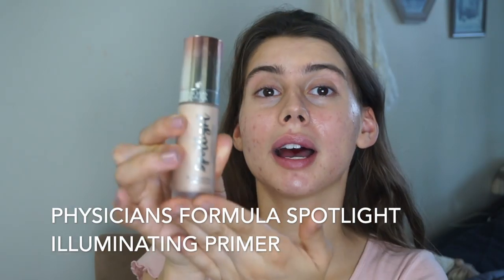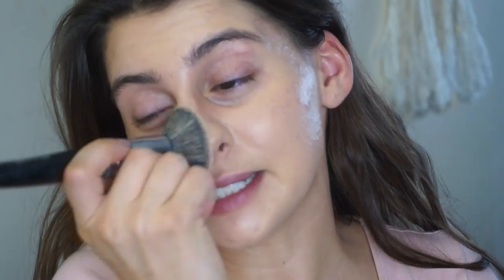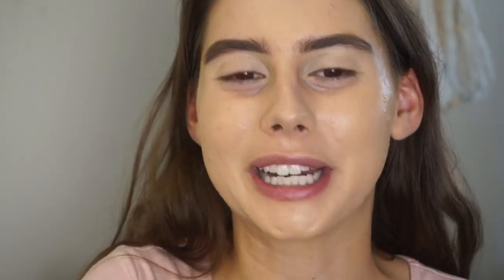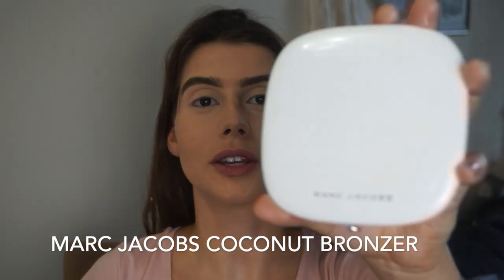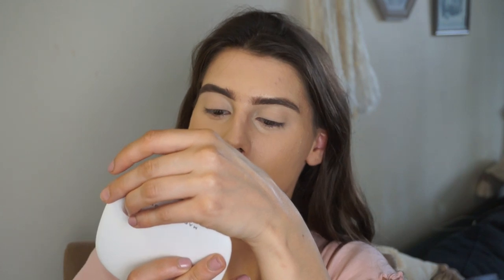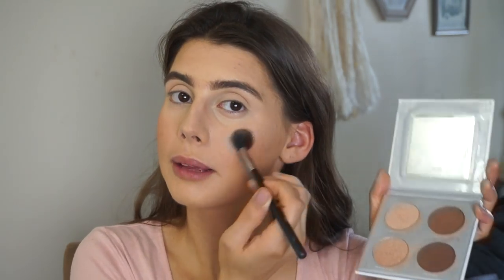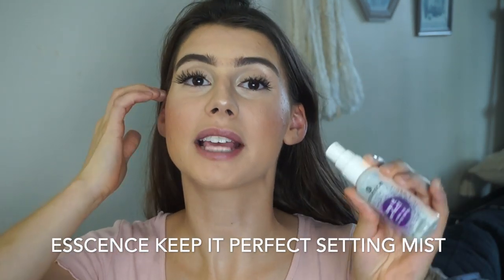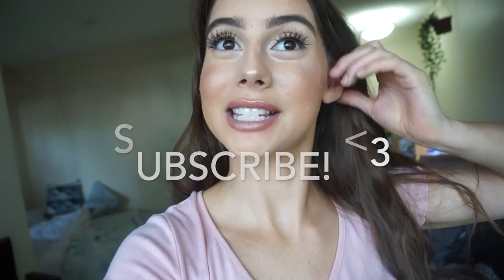MY MAKEUP ACNE COVERAGE TRANSFORMATION ROUTINE || Soft Glam, Glowy Skin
Hello! This is a video all about on how to cover of acne scars and blemishes with foundation! Best way to cover up acne scars with makeup flawlessly! I hope you enjoy this NON CAKEY natural glam acne coverage makeup look!

○ HOW TO COVER UP ACNE WITH NO FOUNDATION || Chit Chat skin issues, thoughts on accutane, confidence:

PUR Cosmetics Sculptor Highlight & Contour Palette:

NYX Lip Lingerie - Push Up:

Elf Flat Eyeliner Brush (for carving brows):

Morphe M335 (Buff Out Brows):

My Morning Skincare Routine Products!:

I use the Banish Vitamin C Beauty Elixir Toner Spray and the Banish Vitamin C Facial Repairing cream in my routine you can get on the website here!:

Vital Vitamin C Serum:

Boo Bamboo SPF 40 Sunscreen (I prefer this one since it's more natural lol)!:

MY EVENING SKINCARE ROUTINE PRODUCTS!:

Derma E Hydrating Cleanser With Hyaluronic Acid:

Ceremedx Natural Ceramide Therapy Cleanser:

The Ordinary Hyaluronic Acid + B5 Serum:

Ceremedx Restoring Body Lotion:

The Ordinary Niacinamide + Zinc 10%:

Boo Bamboo Anti Wrinkle Day Cream:

LINKS TO STUFF I OWN AND RECOMMEND! :D
MY MINI FRIDGE TO STORE MY SKINCARE PRODUCTS TO STAY FRESH!:

The Probiotics I Use: